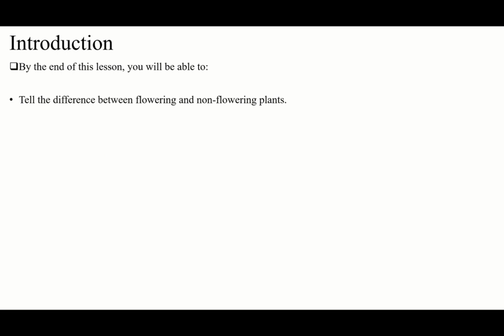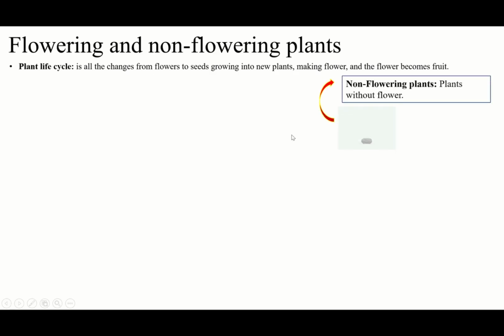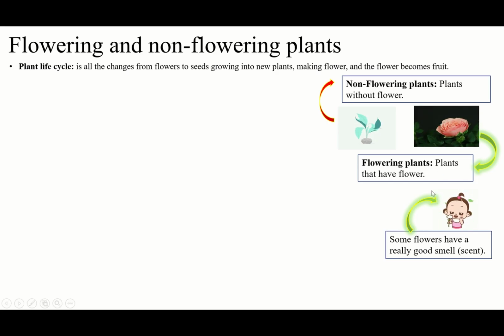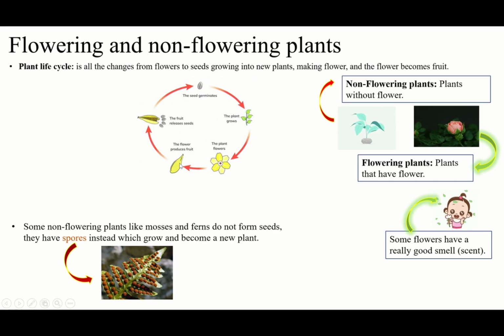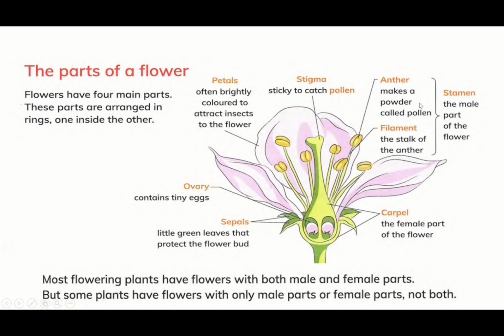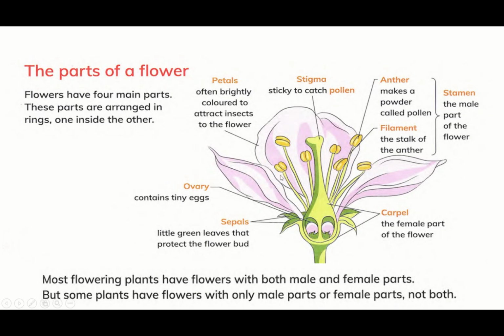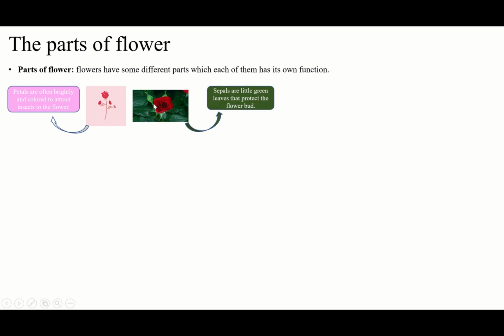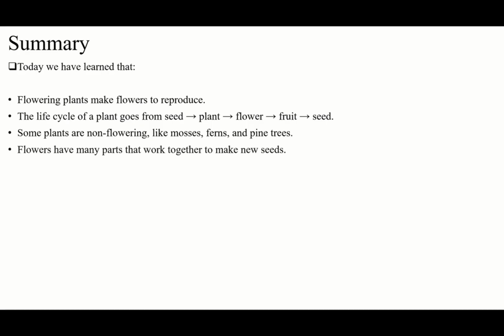Grade 5 Unit 1 Section 1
You will learn about the flowering plants and non-flowering plants.
You will learn about the parts of flower.